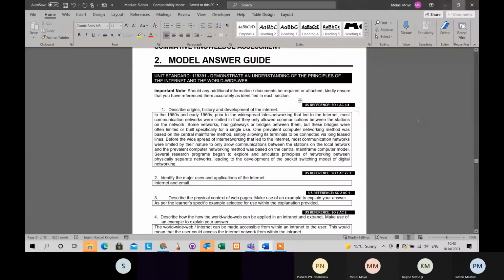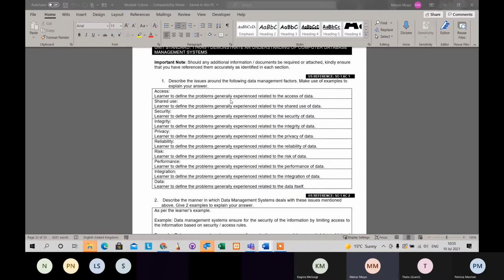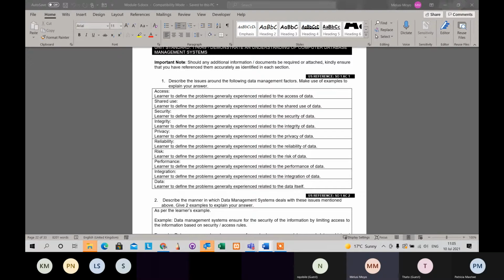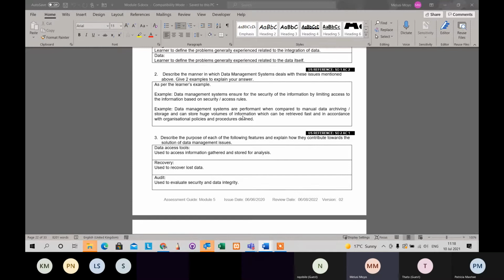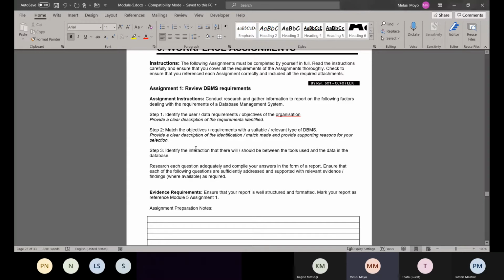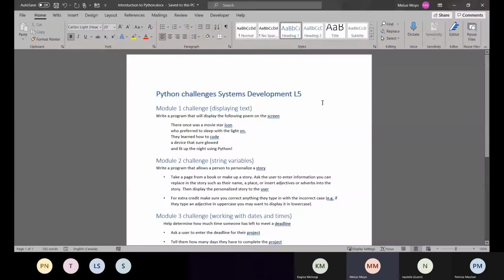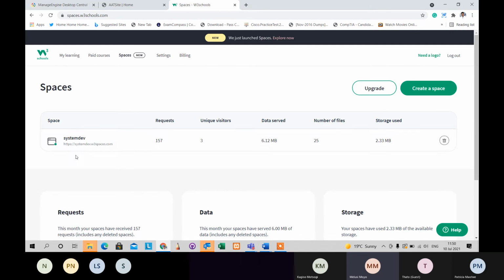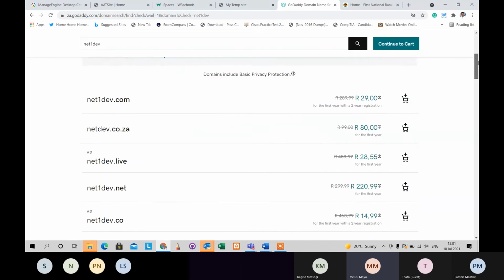Systems Development L4 mod 5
NQF L4. System Dev.  Database